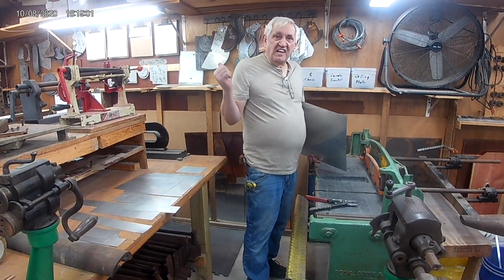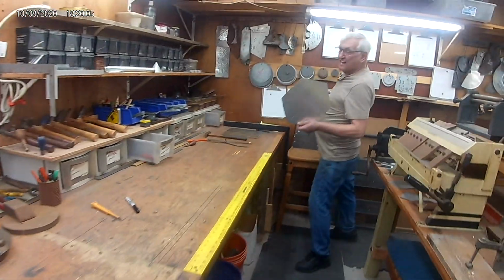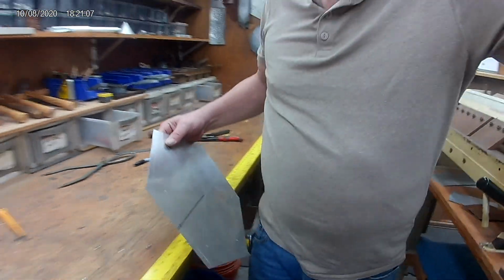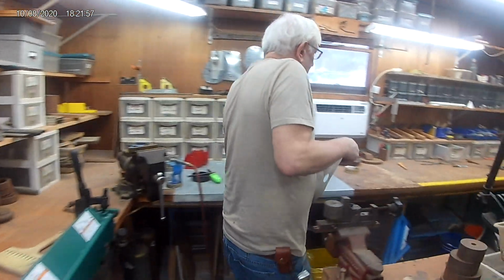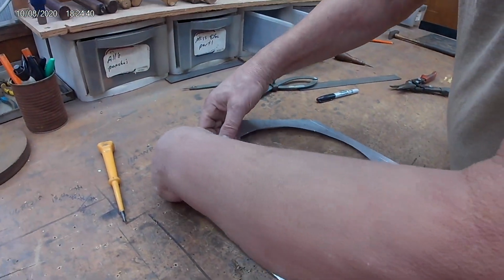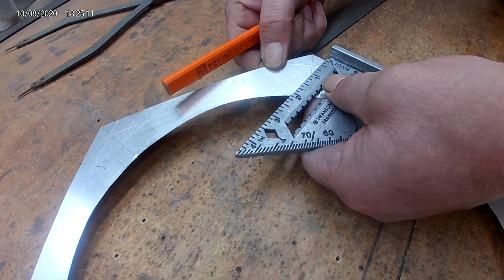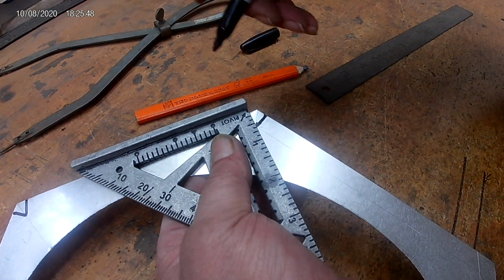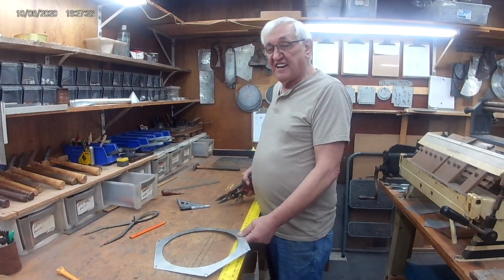Making of a hanging lantern Tina Light #2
Making of a custom brass hanging lantern step by step, phase one of Tina Light are 4 video steps.